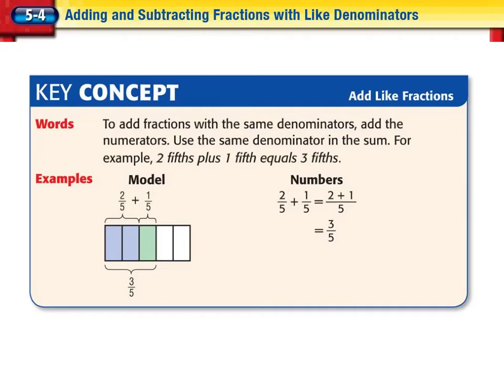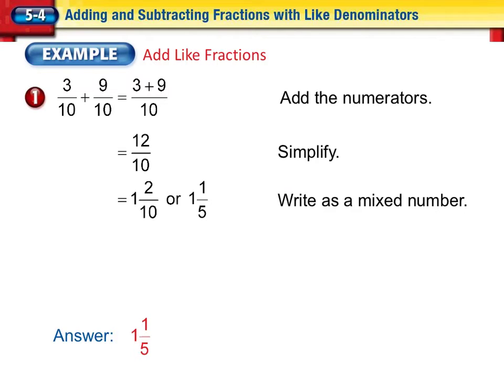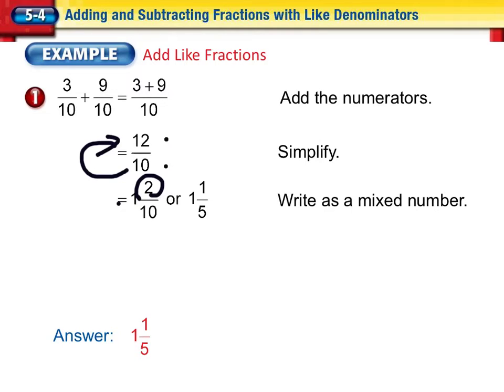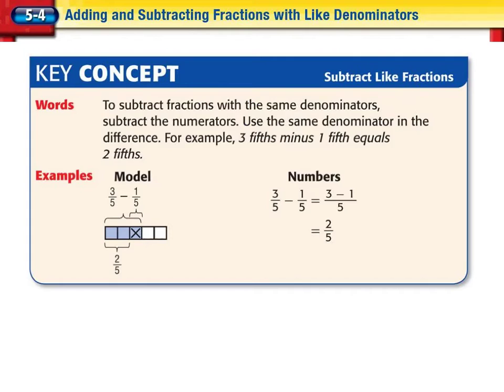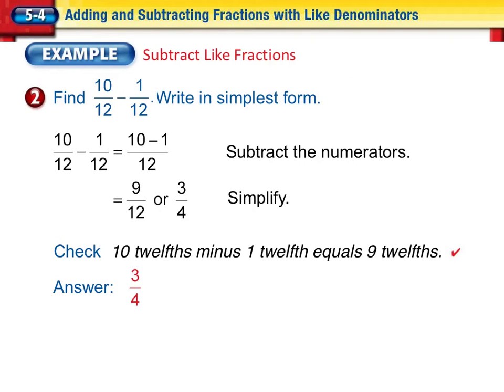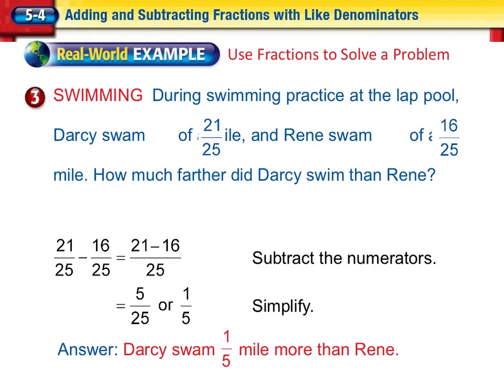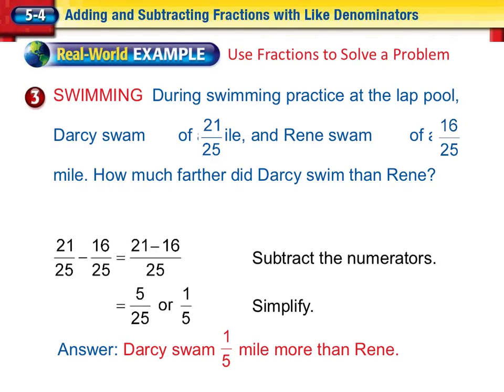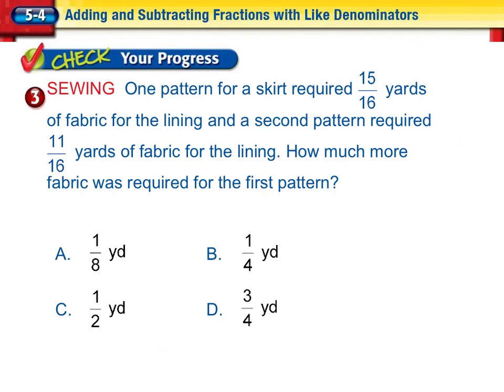adding and subtracting with like denominators